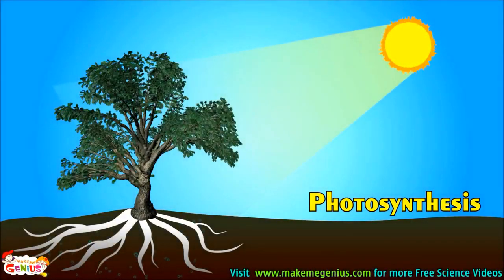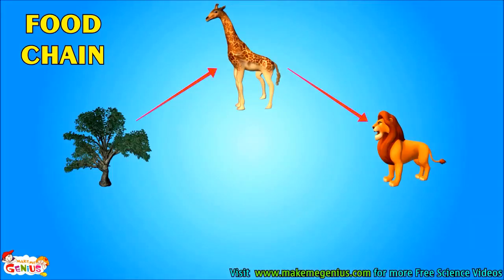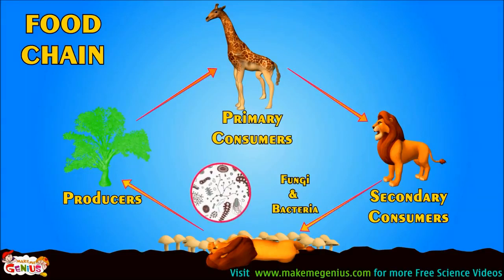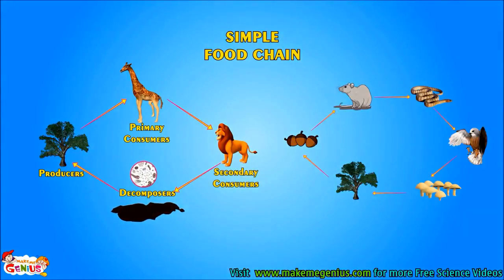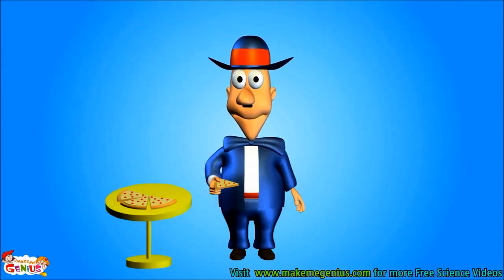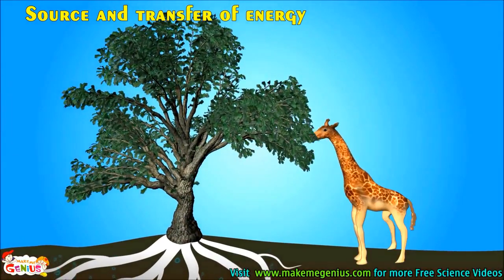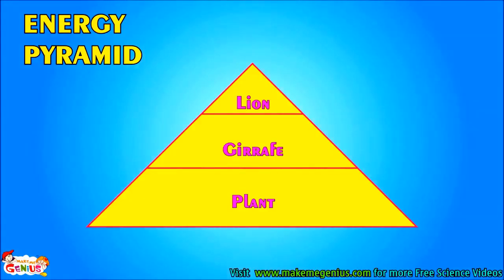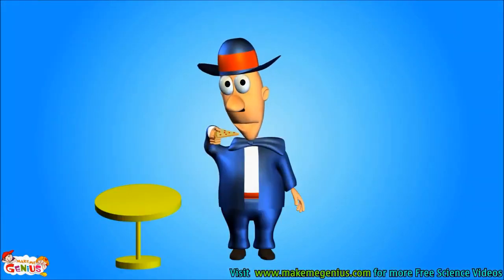food chain and food web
class 6 food chain and food web